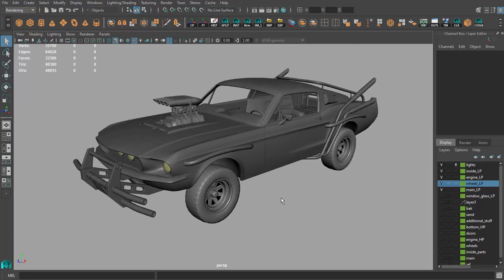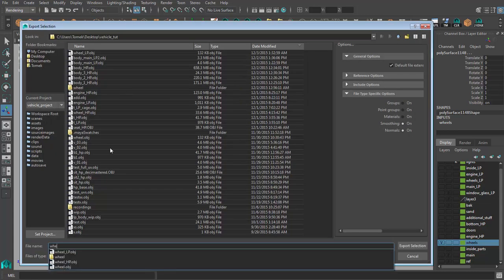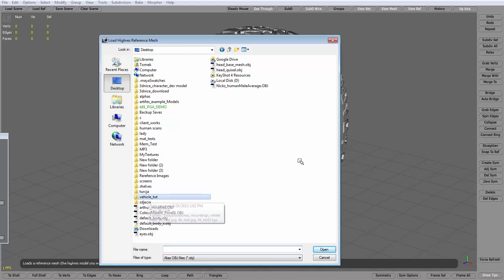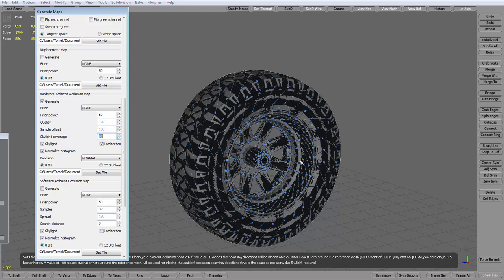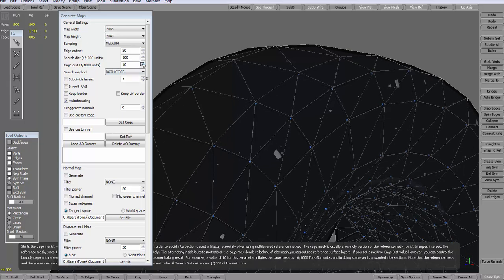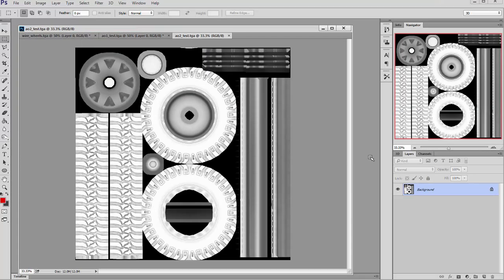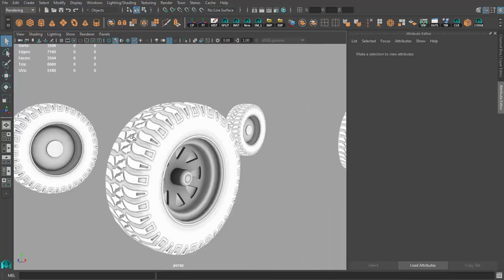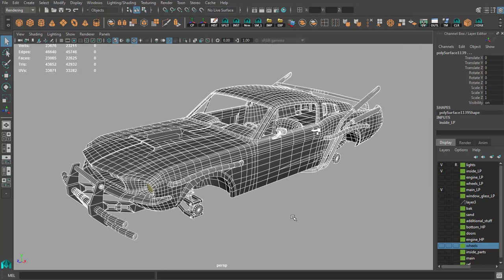19 baking ao part1